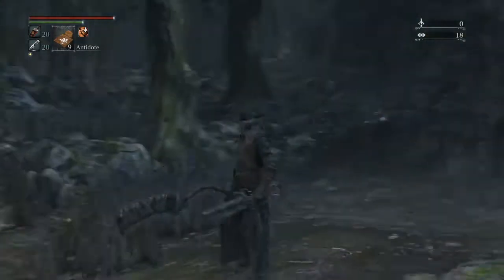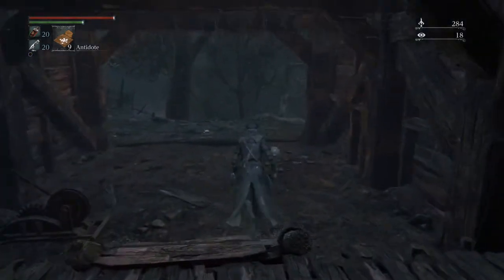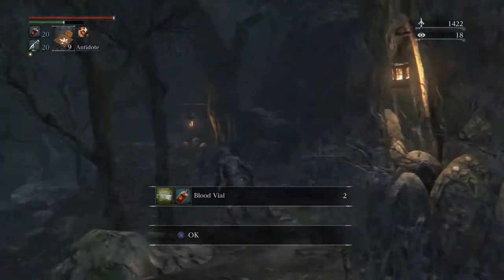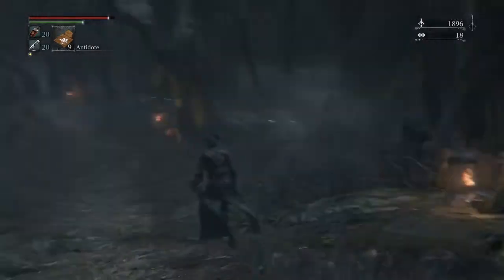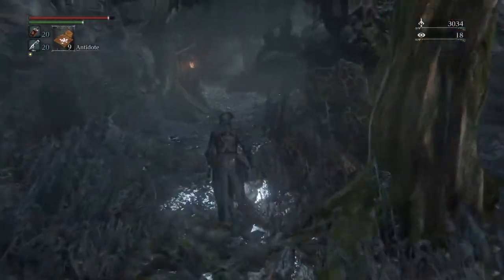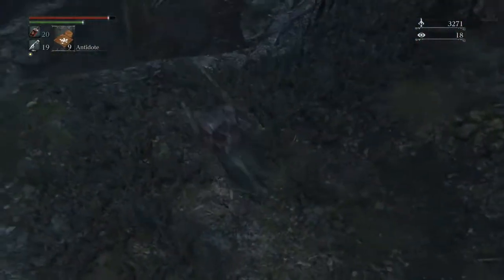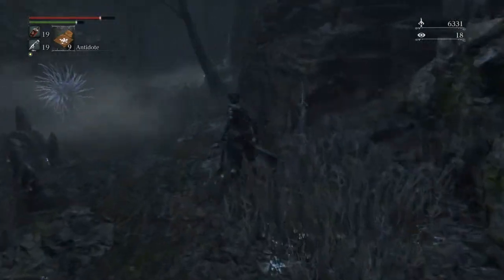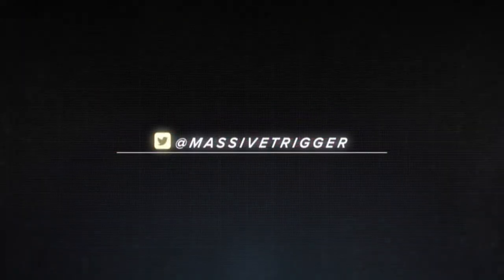Bloodborne: Alien Smurf Things